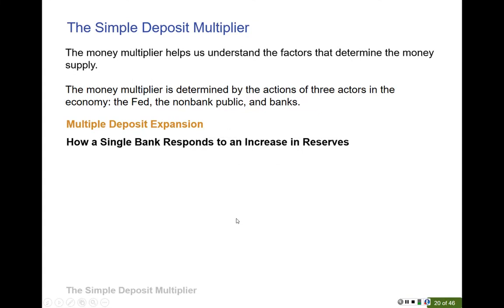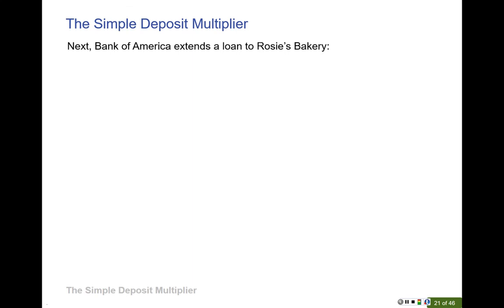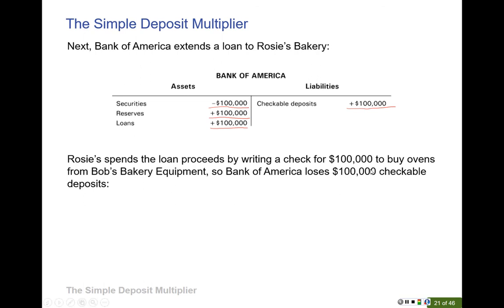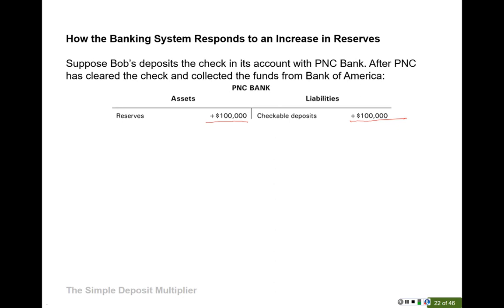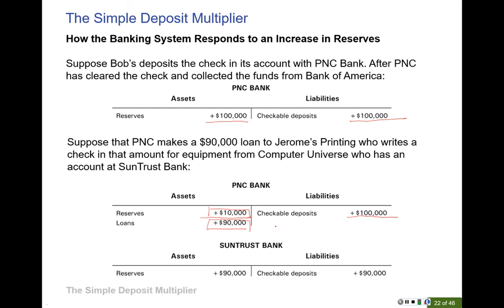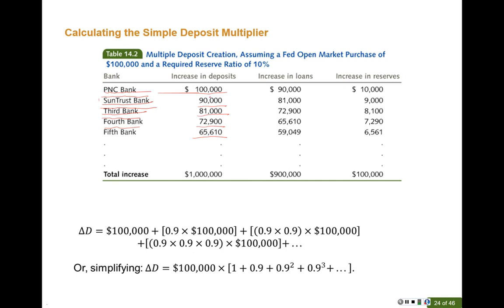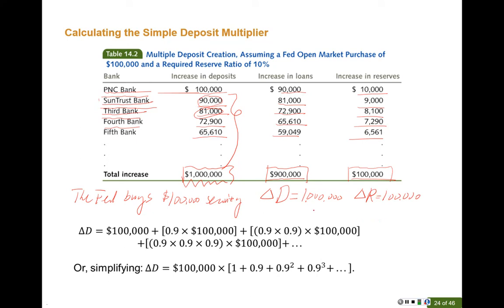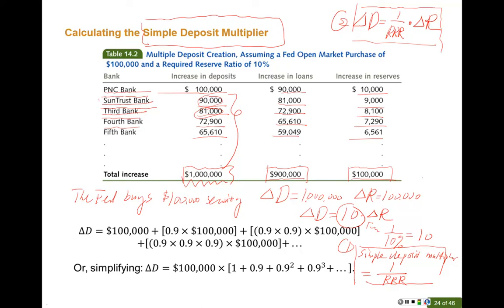Simple deposit multiplier